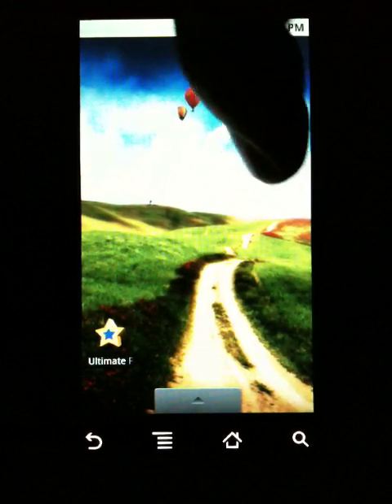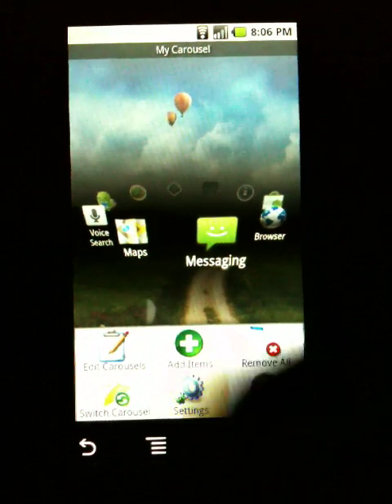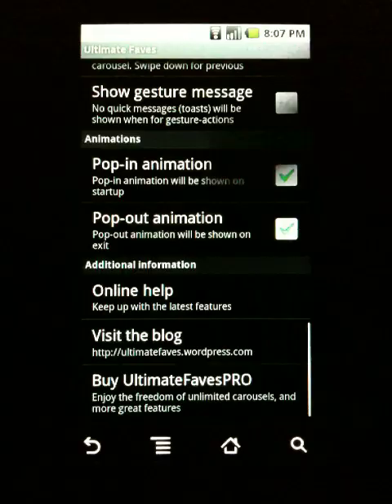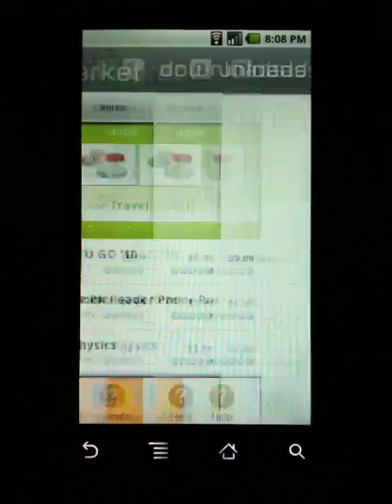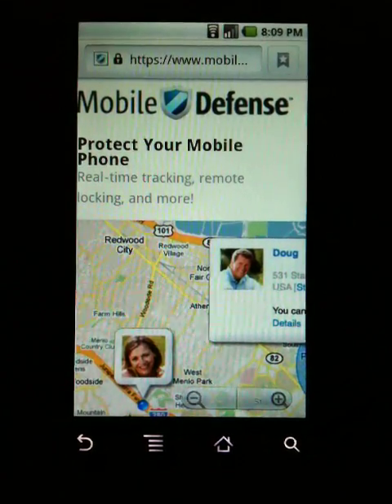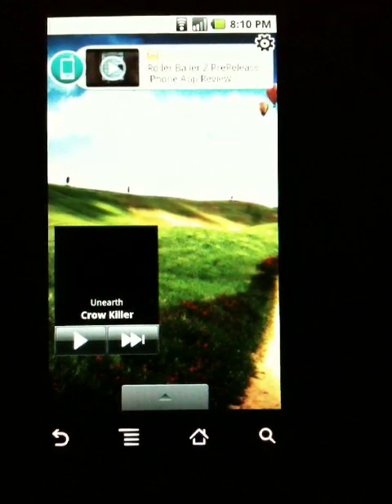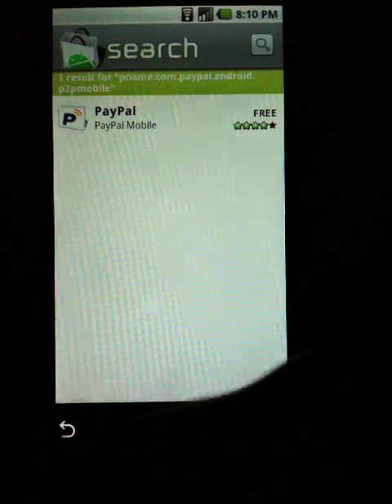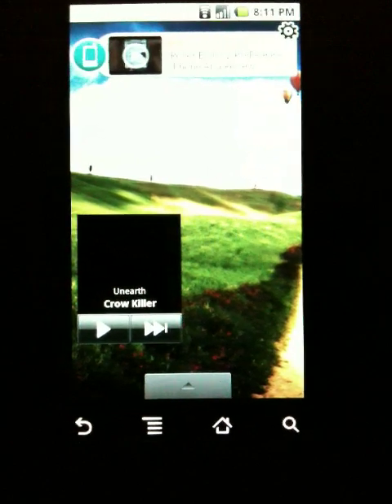Motorola DROID Android Market App Review #2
Hello YouTube!

Guys just a quick THANK YOU to all of you who have watched and commented on my video, it was great to get some good feedback from you guys, Thanks again =)

Okay so here is my second installation of Android Applications that I am reviewing, here's the list and proper spelling of each Application, these can all be download free via Android Market:

Ultimate Faves
Mobile Defense
Mobile Buzz
Trippo (translator)

I know that is not much but its hard to do a decent review in only 10 minutes with multiple applications, please comment and ask any questions about these or any apps in the android market. I encourage to post or comment the ones you like also. Thanks again guys!

-DroidReview

PS- Yes I know I said the word "Basically" about 50 times, eghhh still getting used to this stuff  =\